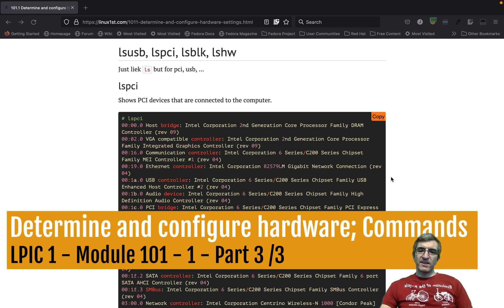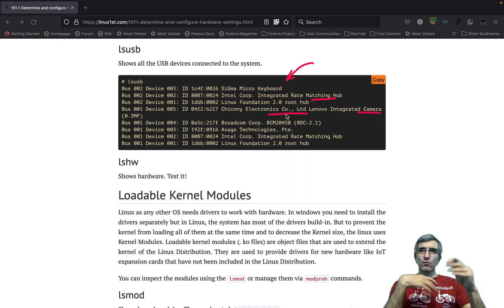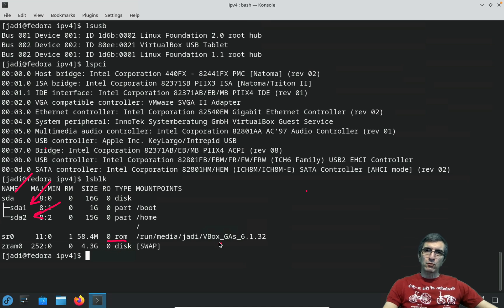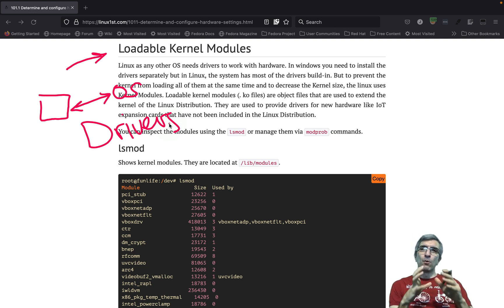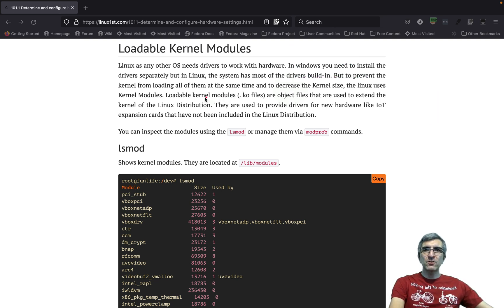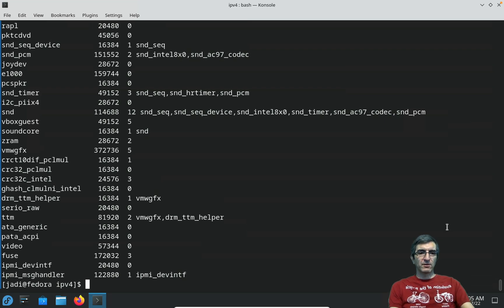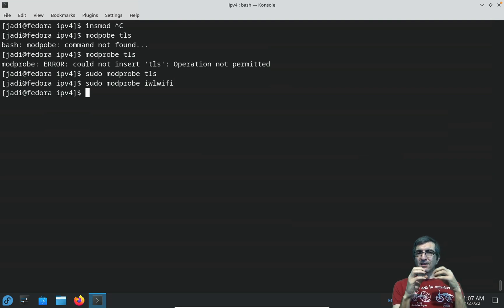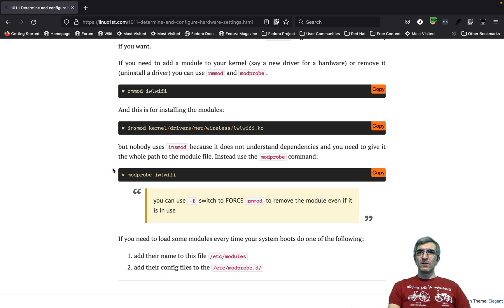LPIC 1 - 006 - 101.1 - Part 3/3 - Determine and Configure Hardware, Commands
In section 101.1 of the LPIC 1, we need to determine and configure hardwares under Linux. In the last part, I will show you the commands used to query the hardware and we will have a look at loadable kernel modules and how they can be added or removed from the Linux Kernel.